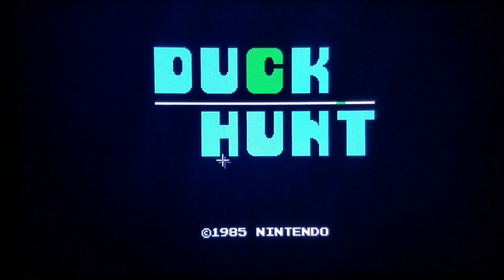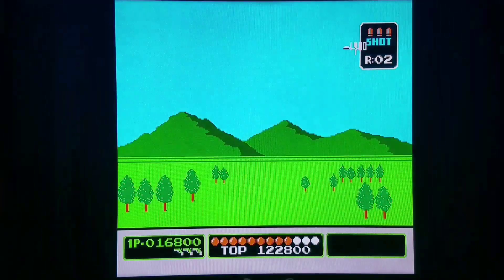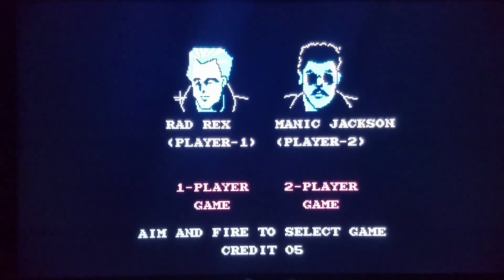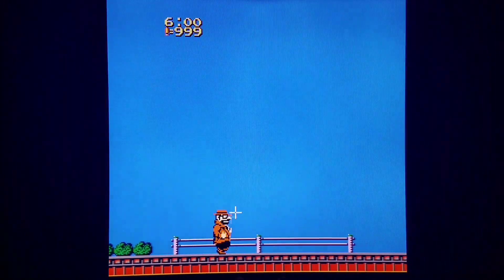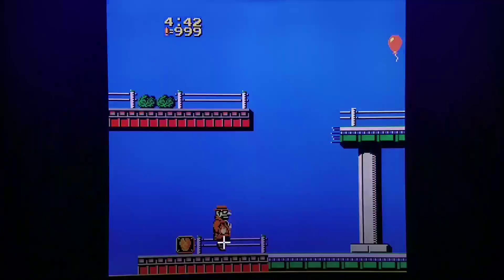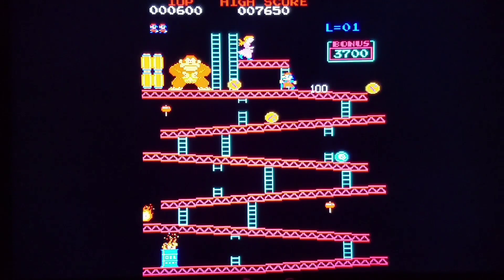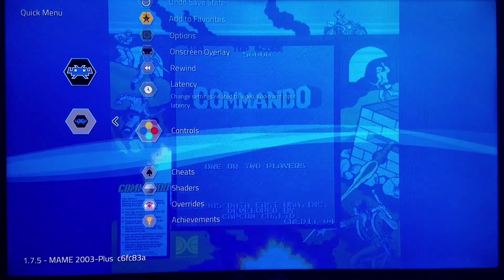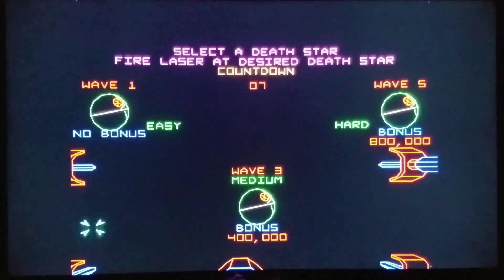SNES Classic - Duck Hunt With A Controller - Hellz Yeah!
**Note - There will be a follow-up tutorial video on this, once the Update posts!**

This has been one thing that had been painstakingly annoying for a good 2 years now on the Mini Classics!

That's great, it starts with an earthquake
Birds and snakes, and aeroplanes
And Lenny Bruce is not afraid...

erm...Great REM song, for sure, as most are!

But, with this bottomless pit of agony, something had to be done!  With the Butterfly Mod Effect that I touched upon in my last MAME 2003 Xtreme Update Video, something was!  I broached upon an idea to try to get one of my absolute favorite Arcade Racers working properly, Hard Drivin'.  This game has been stubborn for many years, due to a very specific issue...lack of analog support!  So, per usual, with the help and collaboration of some good friends, including grant2258 and markwkidd and arcadez...this end result is now more fully realized!

While Hard Drivin' will still be very tough for most users to run (I recommend running the Mega Drive AKA Sega Genesis Version for easiest play), this entire idea correlated into a beautiful end result...which essentially became a Butterfly Mod Effect of Epic Proportions!

Vs. Duck Hunt, Vs. Freedom Force, Vs. Gumshoe, Vs. Hogan's Alley, and ALL other Light Gun Games, and MANY MANY Racing Games, 3d games, etc, can now adaptively have more precise analog control support, if appropriately set up.  Star Wars Original Arcade is also a much finer experience as a result!

Check it out, enjoy, goes out in the next Update.  You will need to Update BOTH RetroArch Xtreme and MAME 2003 Plus Experimental, once posted, in order to net and yield these amazing results!

Butterfly Mod Effect FTW!

P.S.  markwkidd, arcadez, and grant2258 have helped work in another change, that will be more beneficial to games.  This is something I have personally been toying with for awhile, as a mini side project.  But, if fully fleshed out, will help out many stubborn games play right out of the box, rather than require frustratingly annoying configurations!